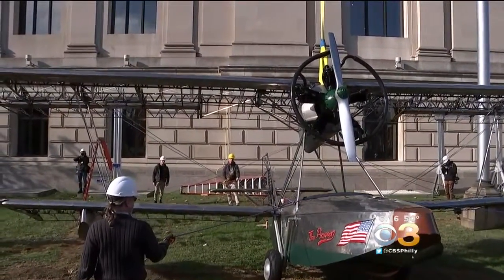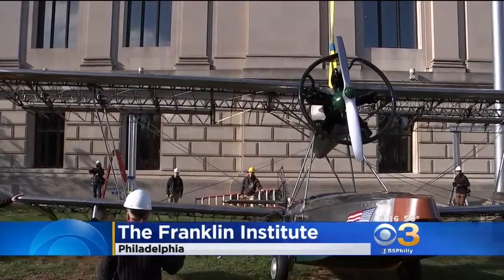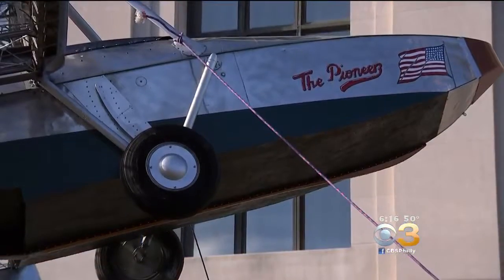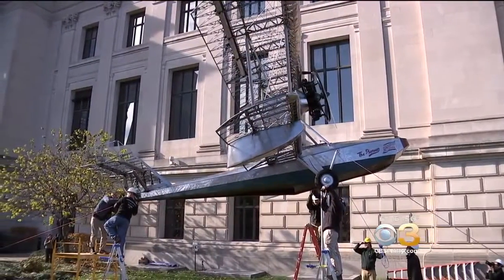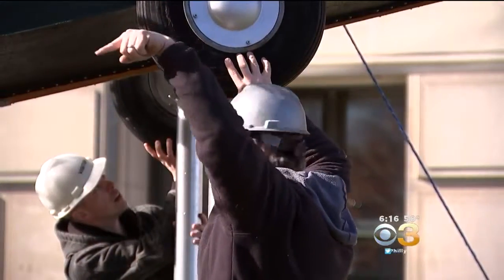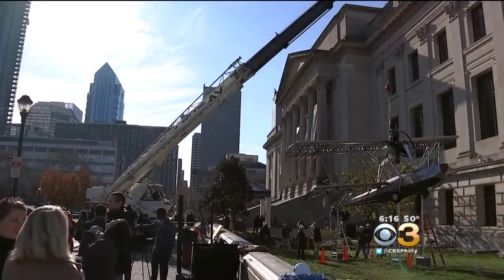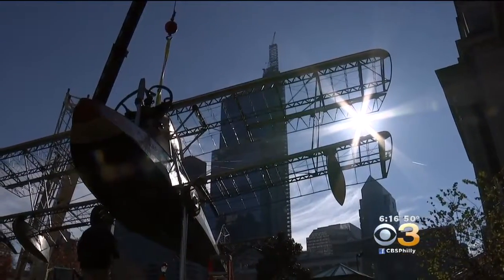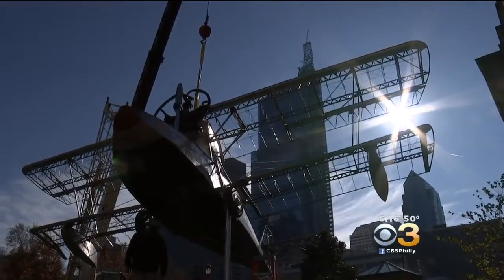Franklin Institute Welcomes Back First Stainless Steel Plane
The classic exhibit had been undergoing a year-long restoration.